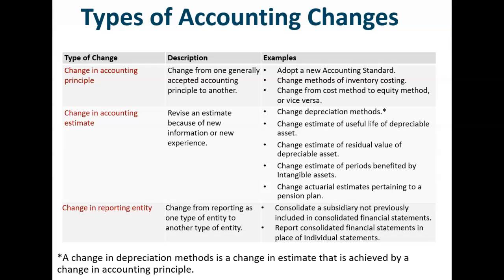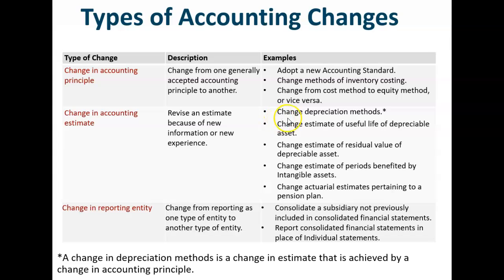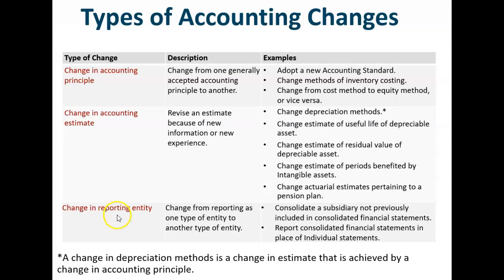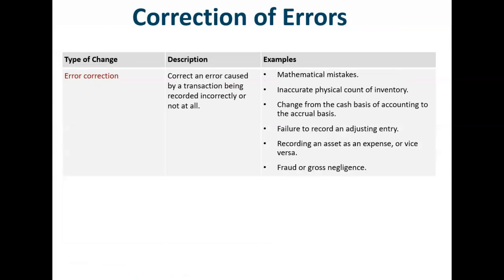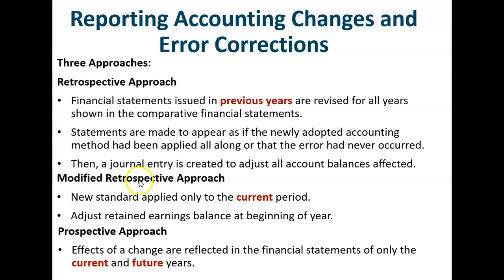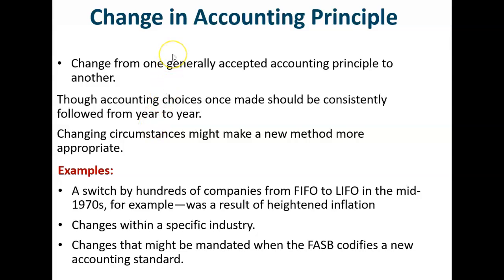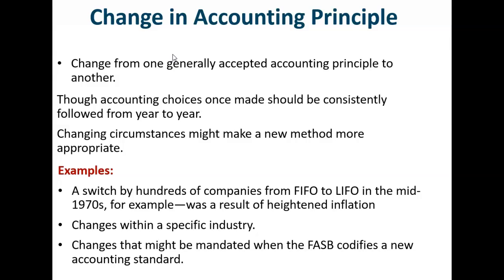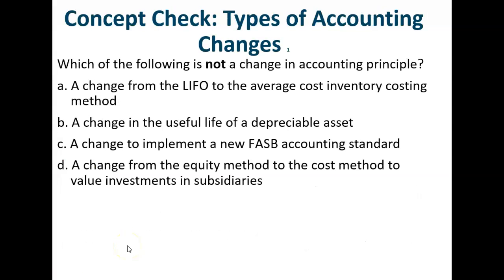ACCT 104 CH 20.1